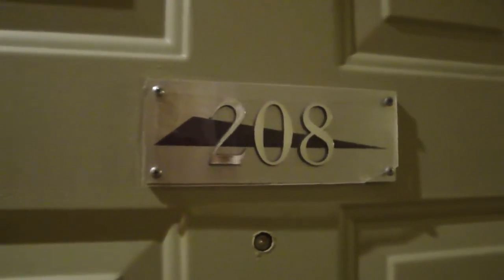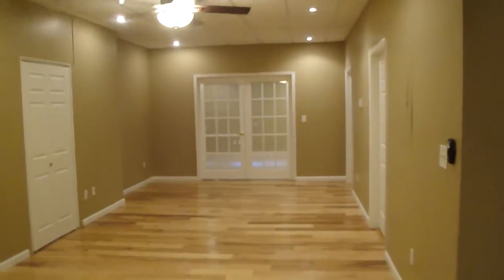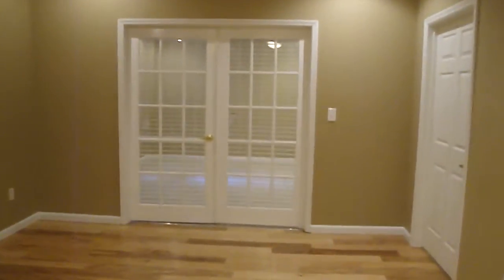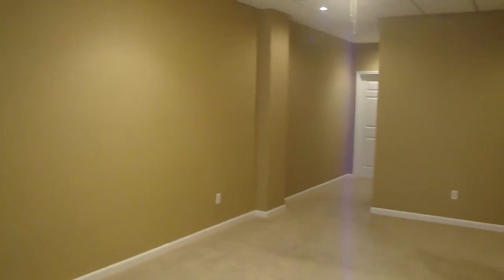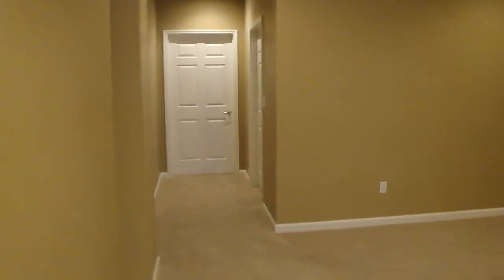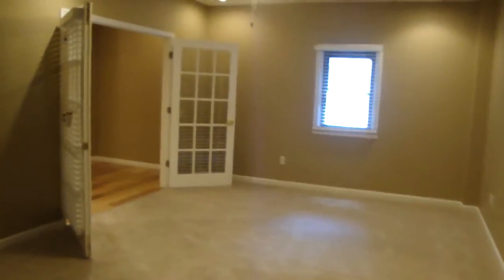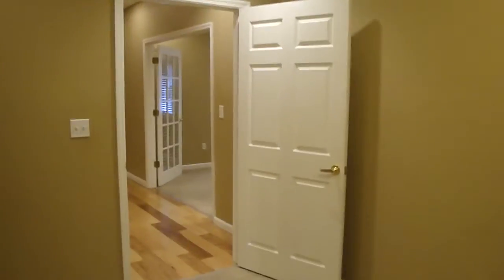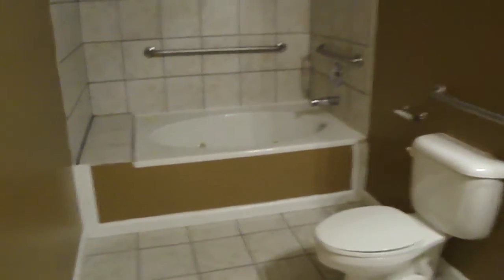Gallery 400 Luxury Apartment 208 - 2 Bedroom, 2 Bath, 1,470 sq. ft. (ADA) - Downtown Saint Louis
Apartment 208 is a large 2 bedroom, 2 bathroom apartment in our Historic Building at 4th Street and Washington Avenue in Downtown Saint Louis, MO.
It is 1,470 square feet, features a french doors tot he master bedroom, a huge walk-in closet, galley kitchen with granite counters and stainless steel appliances, and a massive bathroom with double vanity and Jacuzzi jetted tub.  This unit also has an in-unit washer/dryer combo.
This unit meets ADA requirements.
Our newly renovated building boasts an indoor heated pool, 24-hour fitness facility, game lounge, rooftop terrace with hot tub, sun deck, and dog park.  We have on-site security and management.  Attached garage parking is available.
We are located just blocks from many of Saint Louis' finest attractions, such as the Gateway Arch, Busch Stadium, Ball Park Village, Edward Jones Dome, Scott Trade Center, Riverfront bike trails, Washington Avenue Entertainment District, and Laclede's Landing Entertainment District.  In addition, major Interstates and MetroLink light rail are all nearby.